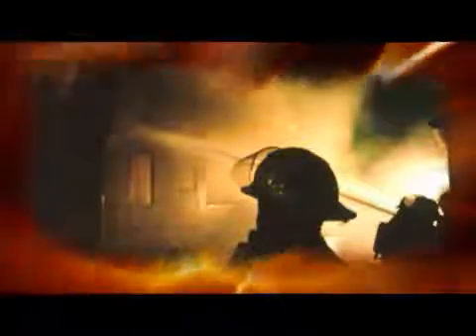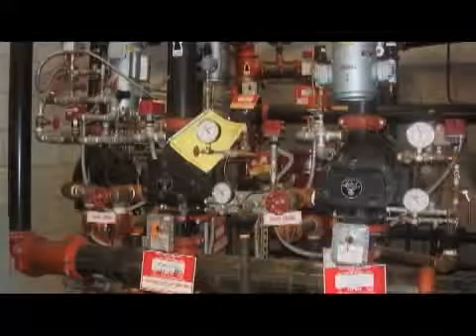Heads Up Fire Sprinkler Inc. - CUTVNews